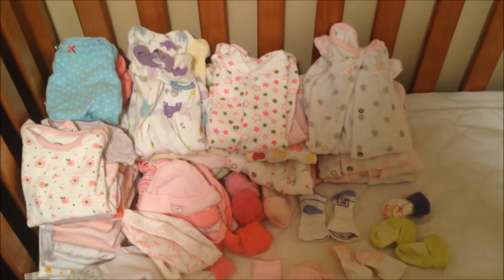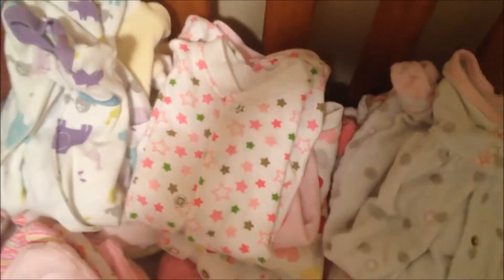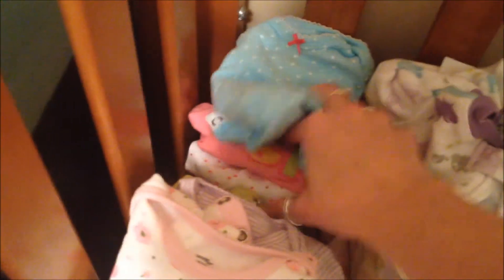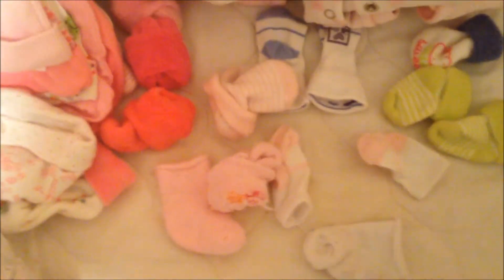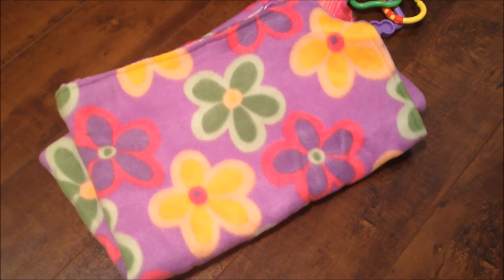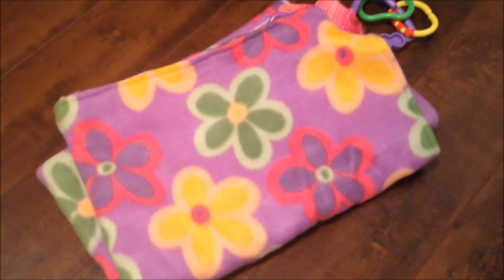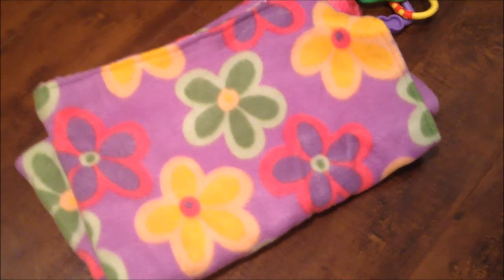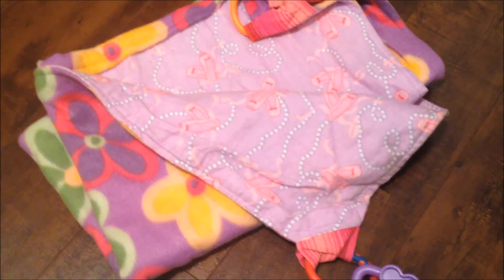22 Week Baby Buys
Forgot to include this with my update so here you go!